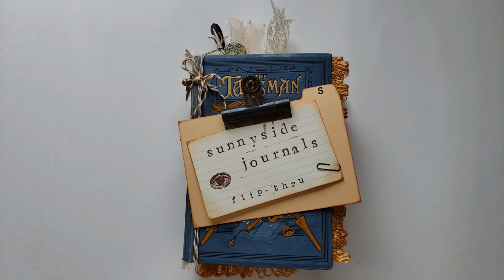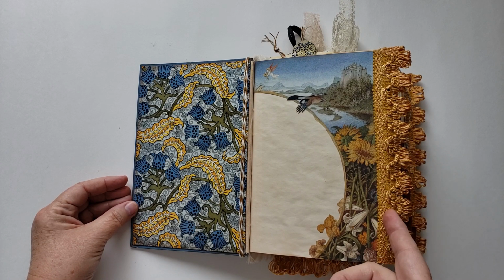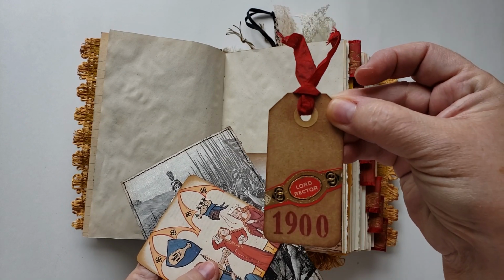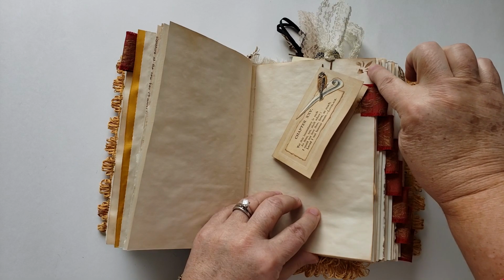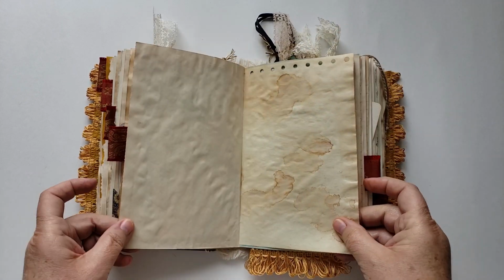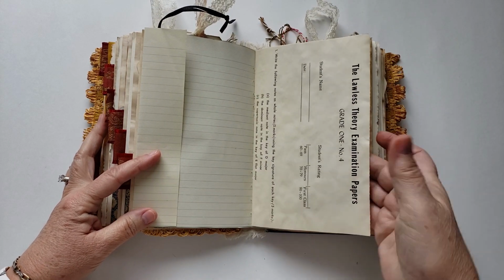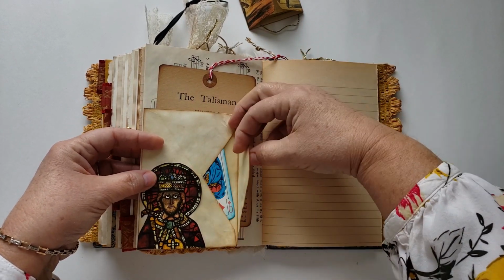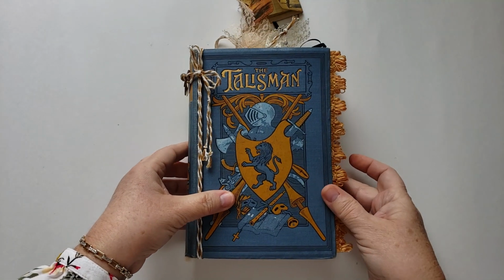The Talisman, a junk journal flip through (SOLD)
A page by page narrated flip through of my latest junk journal.  My journals are created from all repurposed materials -- no digital prints. Ephemera is created from books that have been cut apart and fussy cut. Only the glue and sewing thread is new in this one!